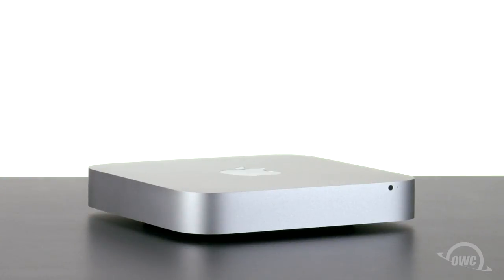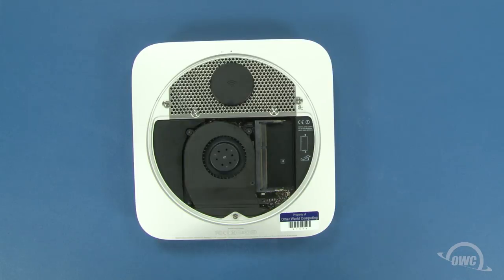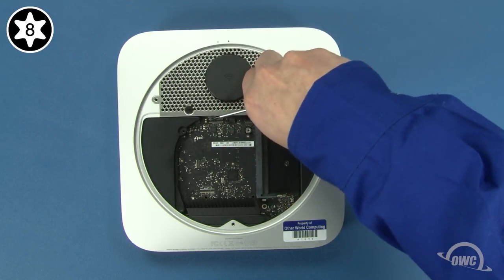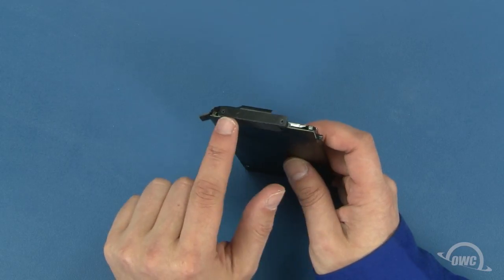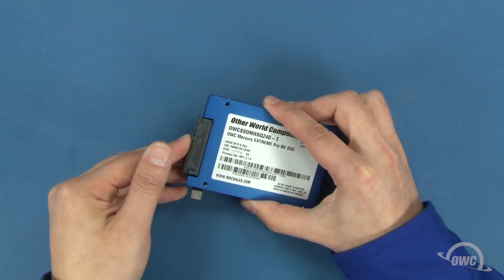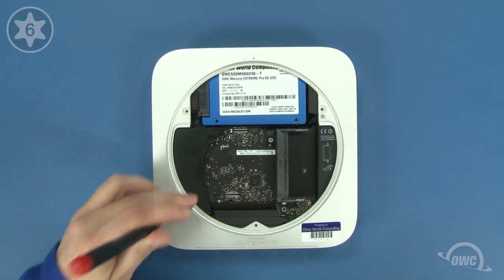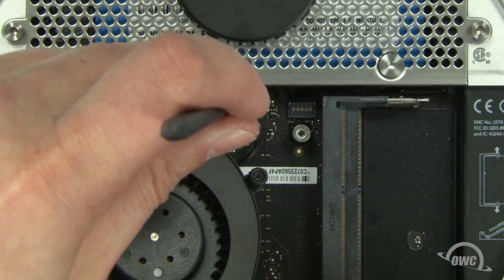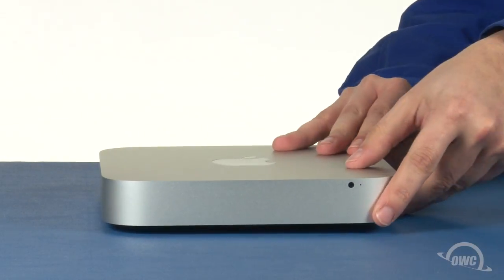How to Upgrade/Replace the Main Drive in a 2012 Apple Mac mini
Upgrade beyond the factory 2.5-inch hard drive and install a hard drive up to 3.0TB, or for the ultimate performance upgrade, swap the main hard drive out with an SSD up to 2.0TB. This install video guides your upgrade step-by-step and makes your Mac mini faster than the factory.

00:00 – Title, notes, difficulty level, and tools required
00:08 – Introduction / Overview
00:26 – Part 1 –  Opening the Mac mini and Removing the Original Drive
03:27 – Part 2 –  Installing the New Drive and Closing the Mac mini
06:40 – Drive Formatting Notes
06:49 – Closing and Legal

2.5-inch Hard Drive Upgrades
Add the hard drive of your choice

Fusion Drive Note
If you’re upgrading a Fusion Drive equipped Mac you will need to disable the Fusion Drive first, and then, if desired, create a Fusion Drive with the new drive after the upgrade is performed. You can learn how to do that at:

Memory Upgrade
While you are inside your 2012 Mac mini, you can also upgrade the memory up to 16GB.